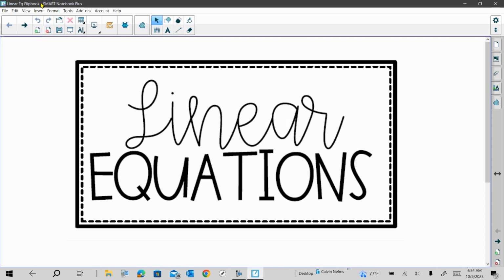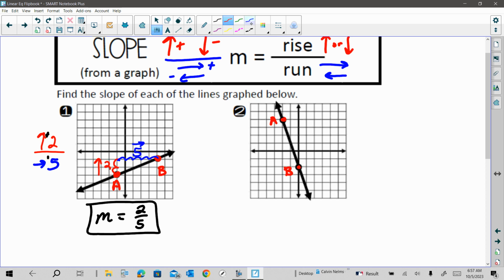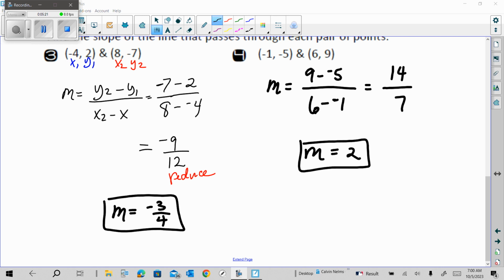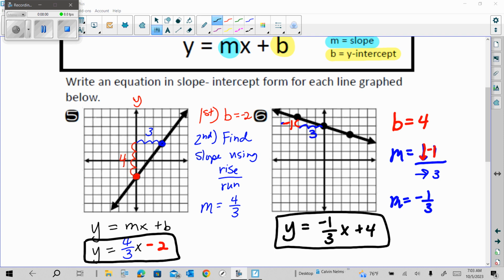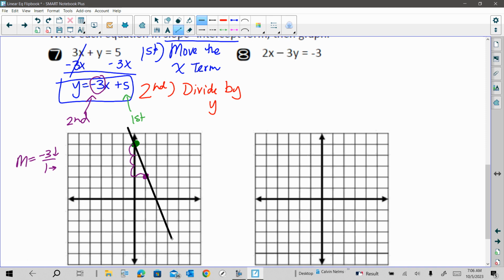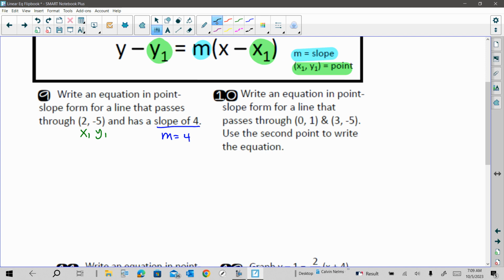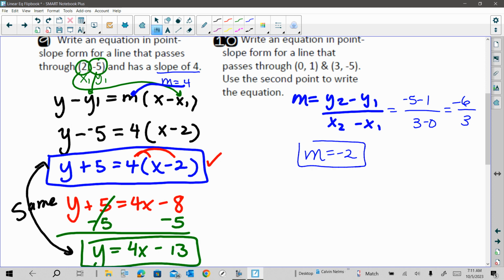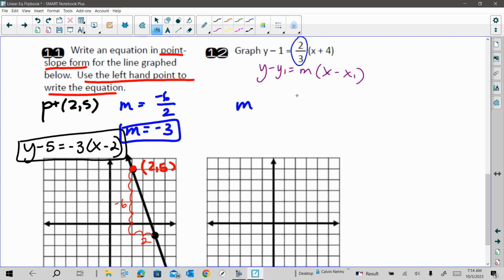Linear Equation Foldable Part 1